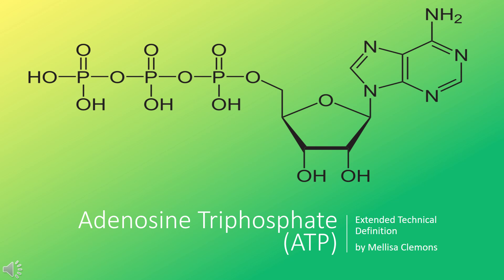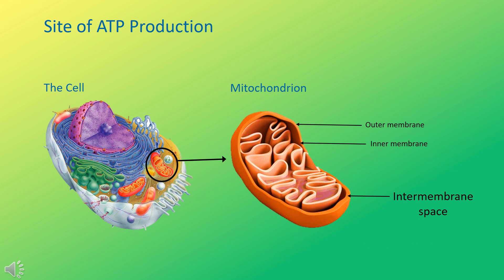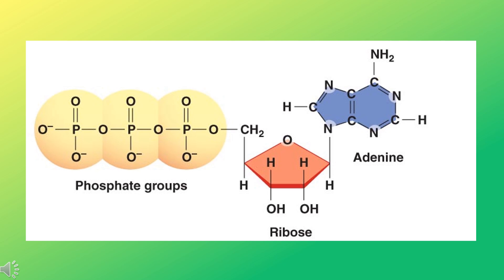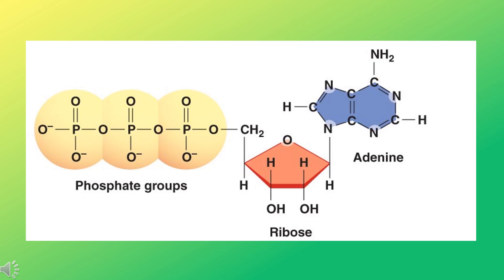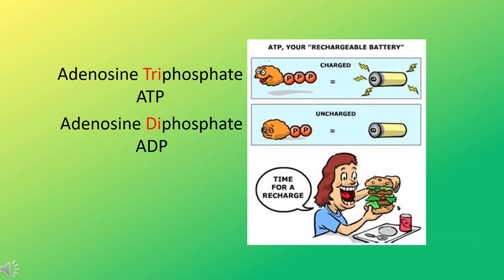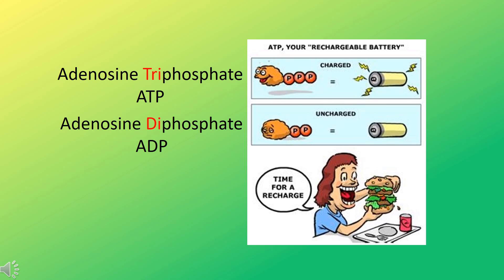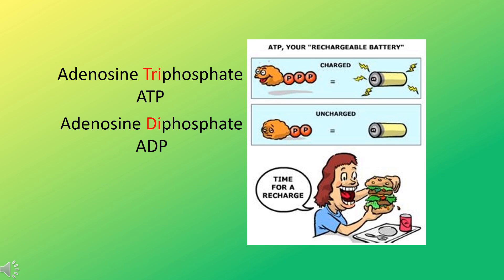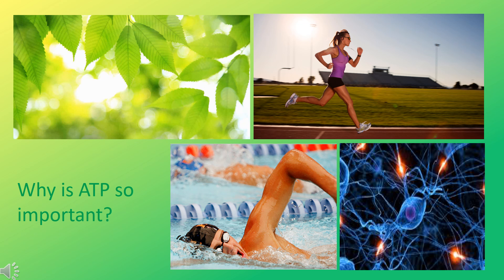What is ATP?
Project 2: Deliverable 2: Extended technical definition